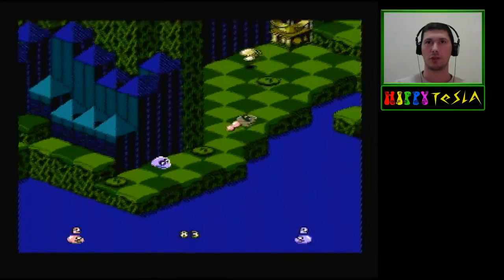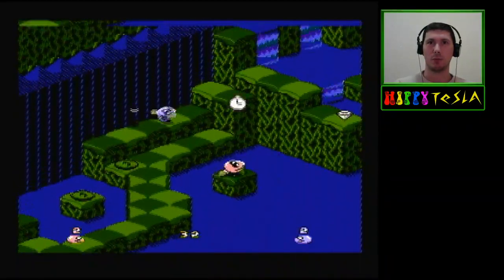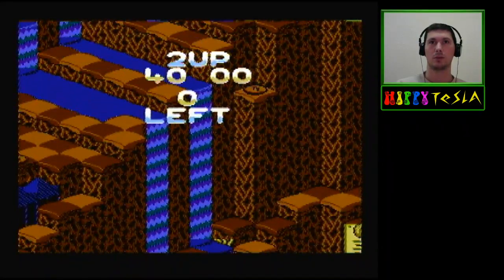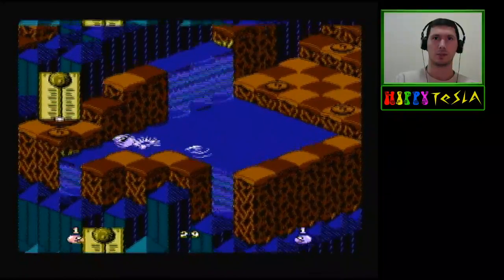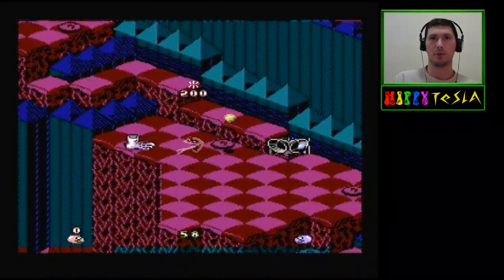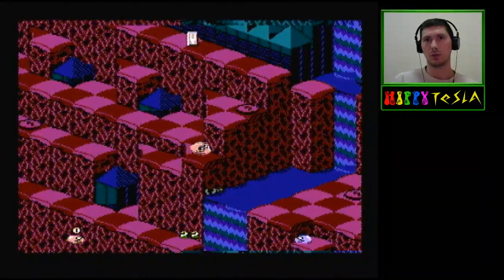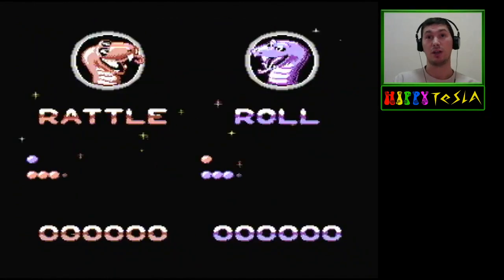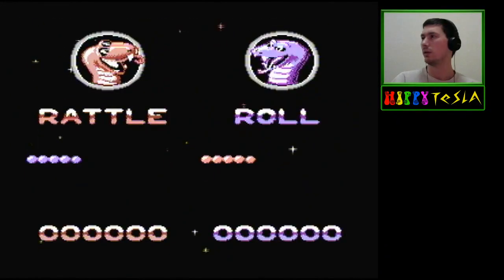Slithering in Co-Op | Snake Rattle 'n' Roll [NES]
2-player game with Sasha.

on March 2, 2020

Featuring aggressive toilet seats?